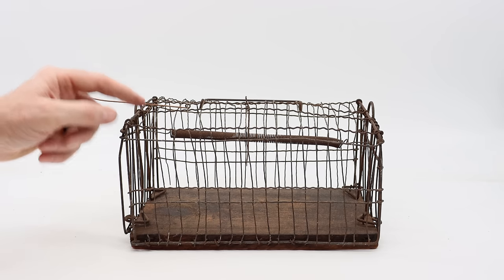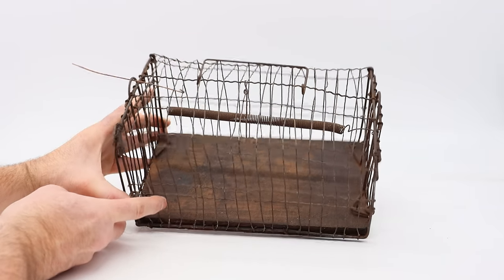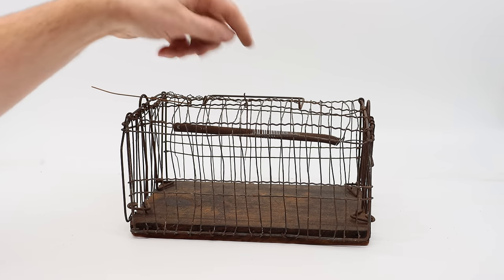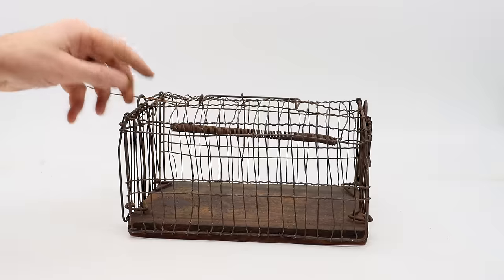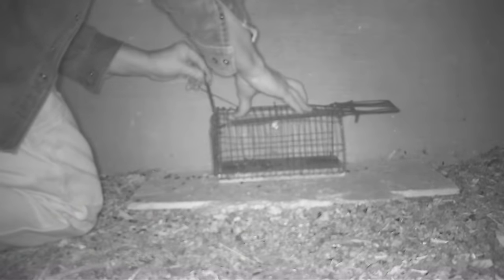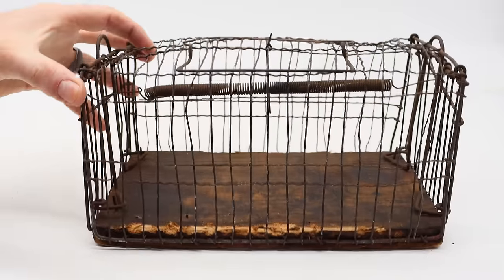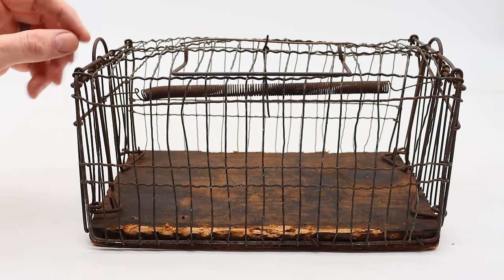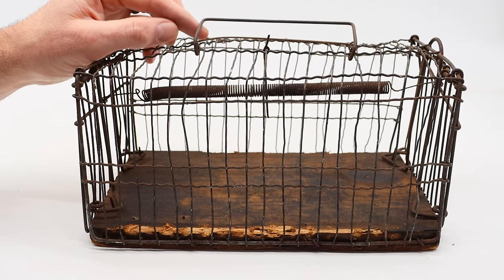Smart Rat Unlocks Door & Escapes Trap. World's Smartest Rat Part 2 - Mousetrap Monday